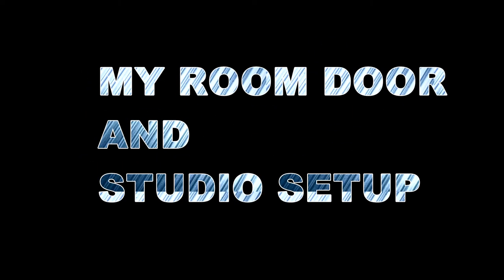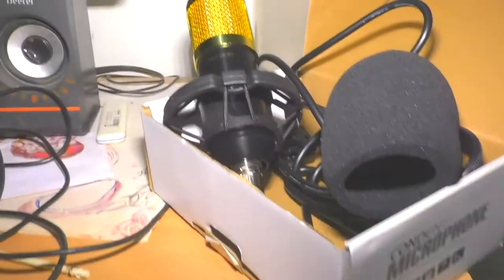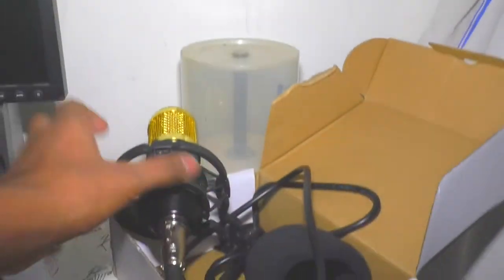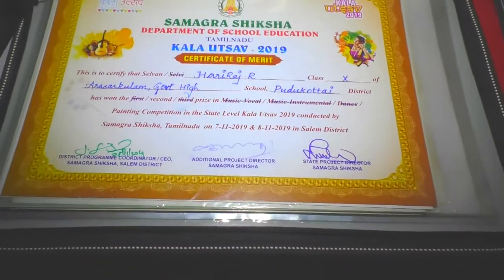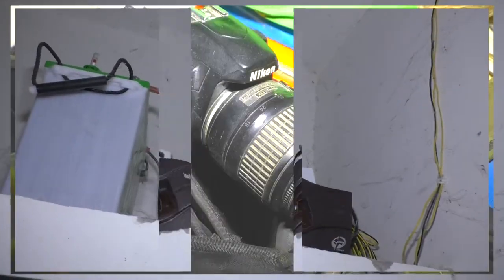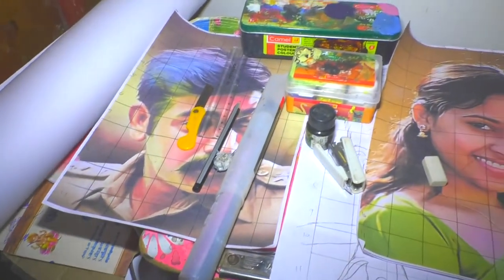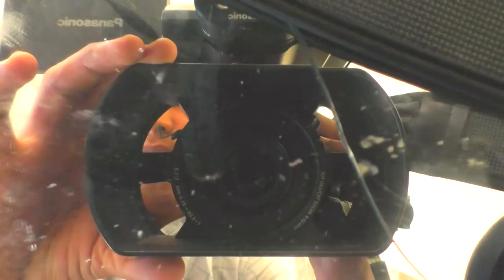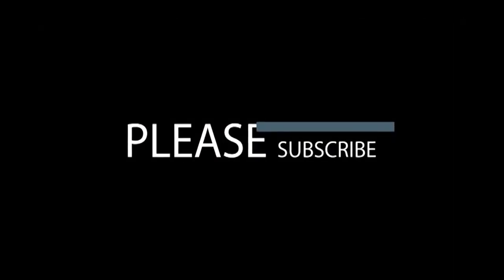STUDIO TOUR and room tour/arts of hari/2020